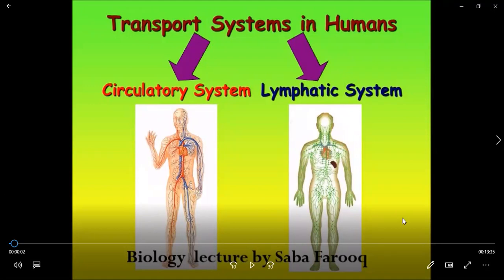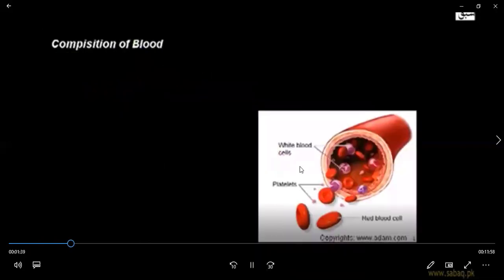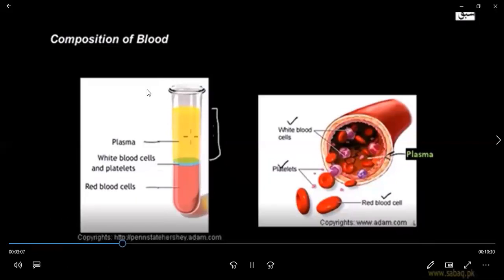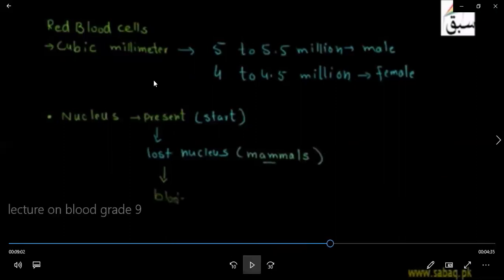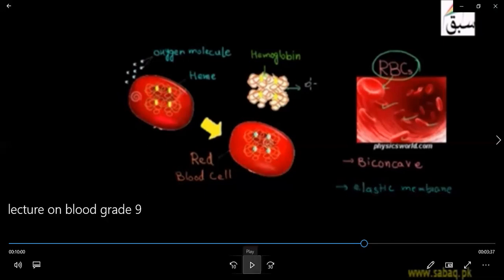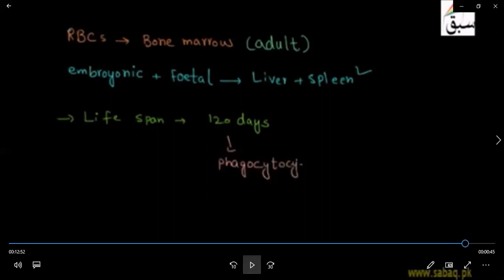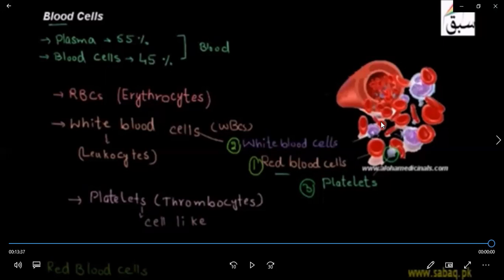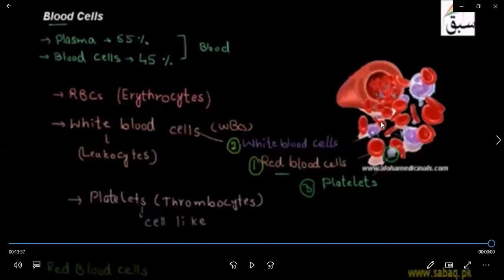Human Transport System , Blood & Blood cells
In this video , you will learn about the Human Transport System , Blood ,its composition and Blood cells in detail.